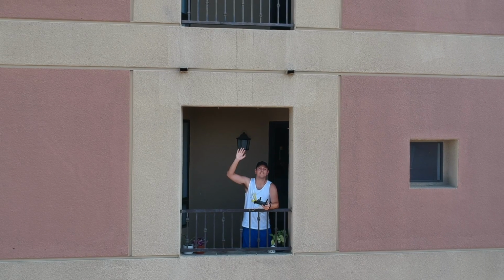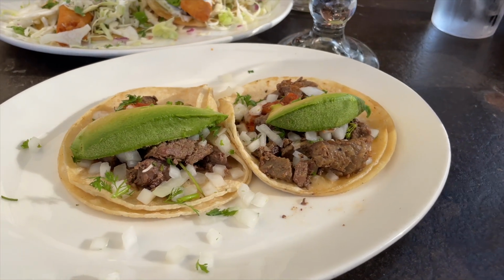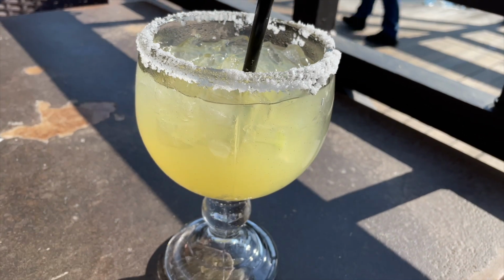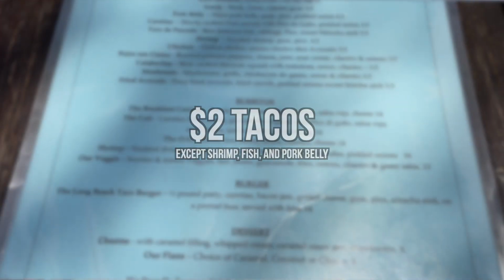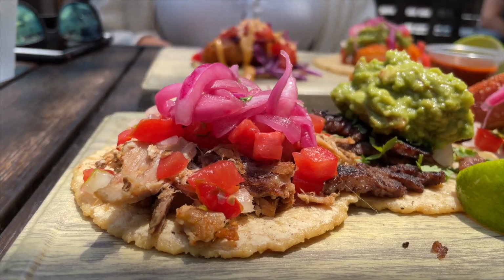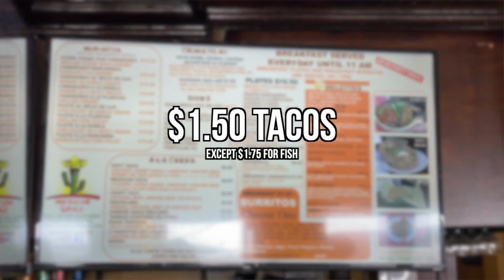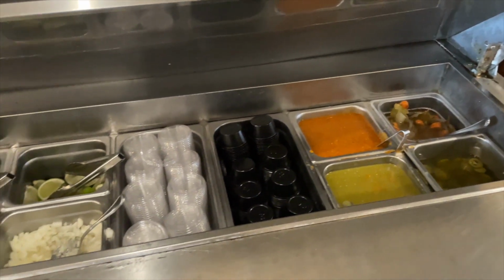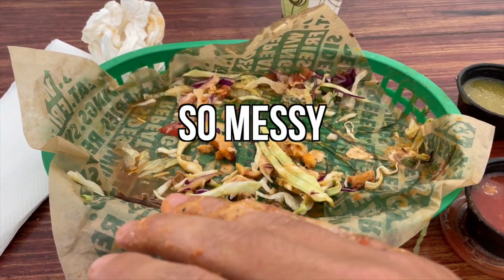Best Taco Tuesday in Long Beach | Downtown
1PfJwRApmb4mk7nTbkrpB3PsXEHC4KGDPm